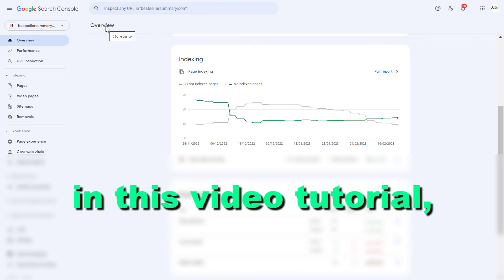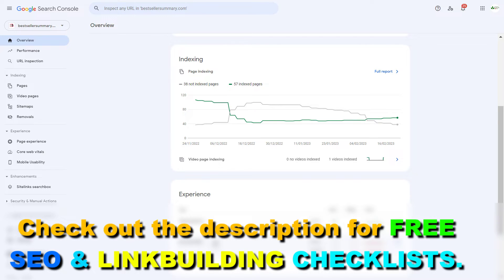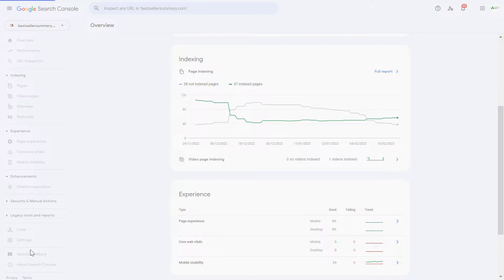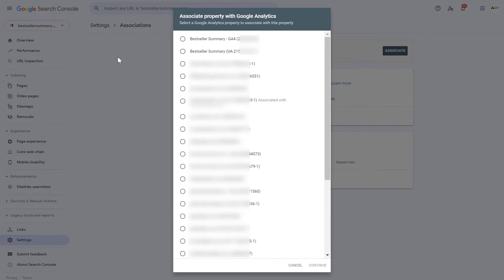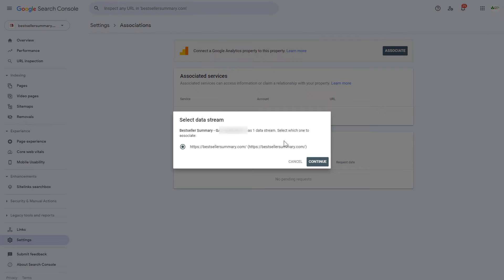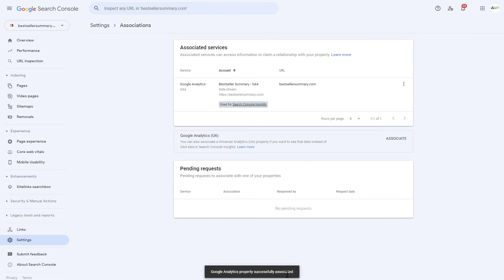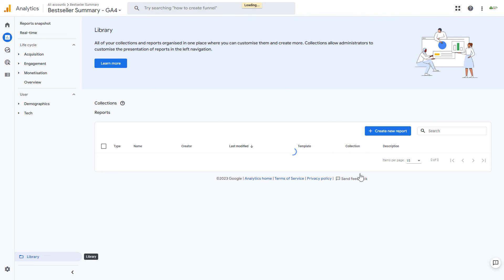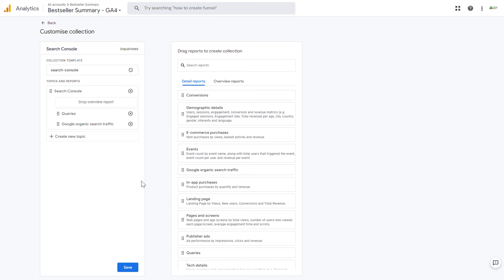How To Link Google Search Console To Google Analytics 4? [in 2025]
Learn how to connect or link a Google Search Console account to a Google Analytics 4 account so you can analyze Google Search Console data in Google Analytics as well.

Learn Google Analytics 4 From Scratch With This Book